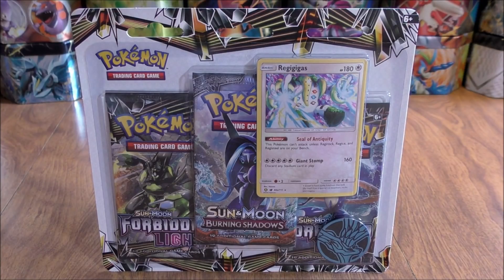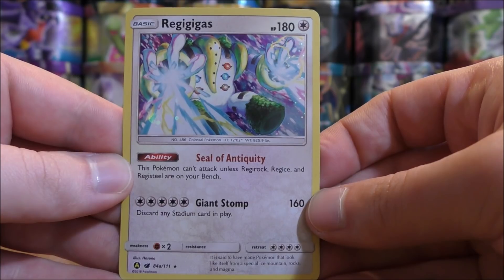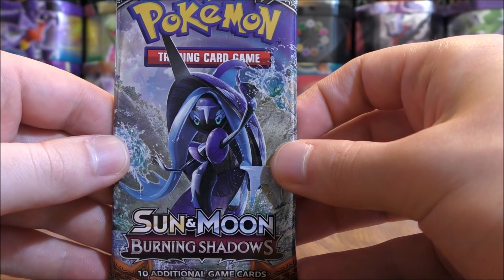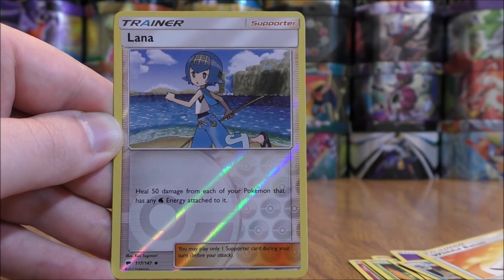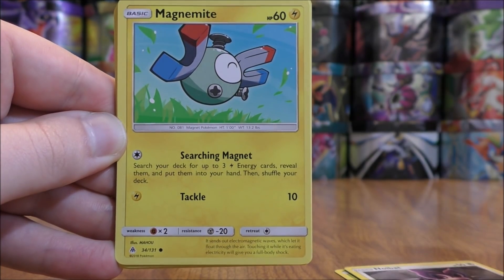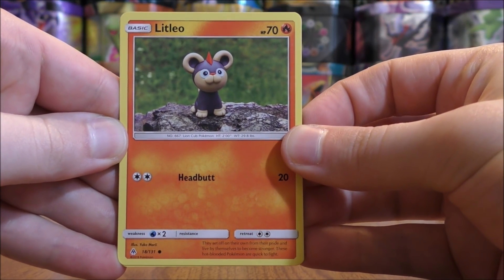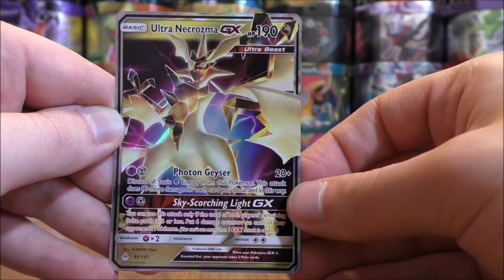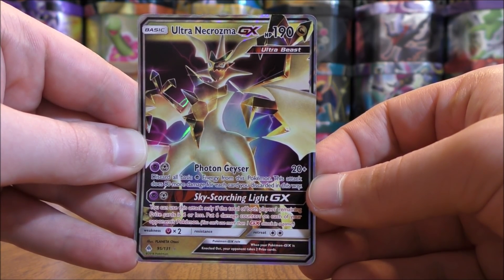Forbidden Light 3-Pack Blister Opening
A Pokemon TCG Forbidden Light 3-Pack Blister featuring Regigigas is opened in this video. This Pokemon blister pack includes a special holo of Regigigas from Crimson Invasion, a Pokemon coin, an online TCG code card, and 3 booster packs, 2 Forbidden Light and 1 Burning Shadows. I purchased this blister pack from Troll and Toad for $10.95.